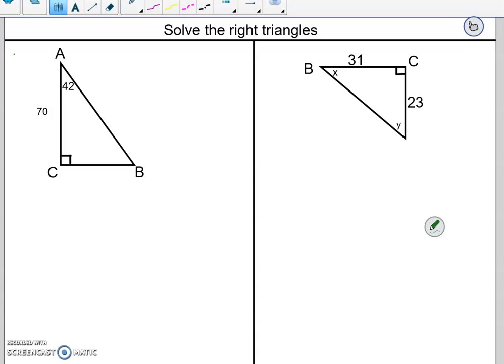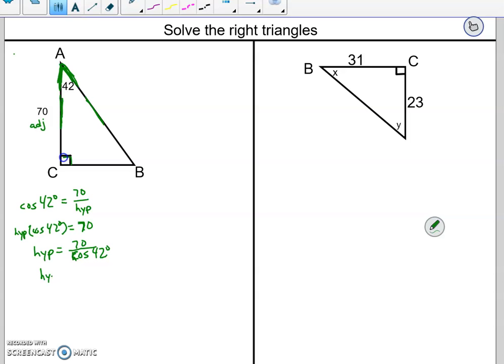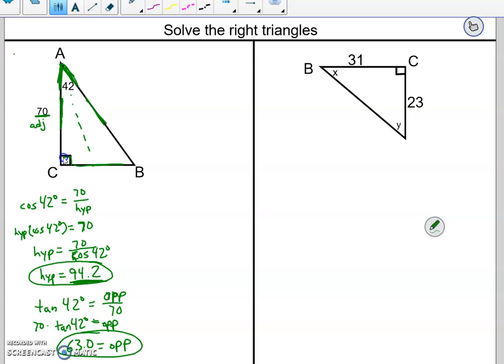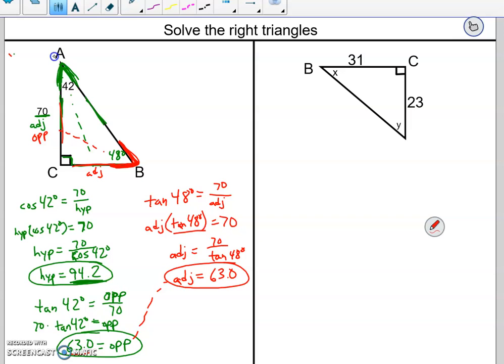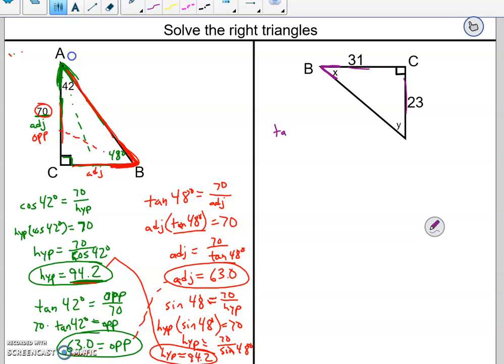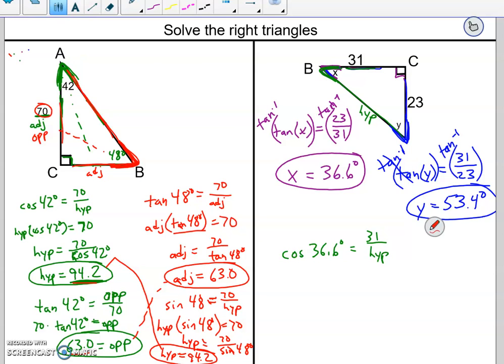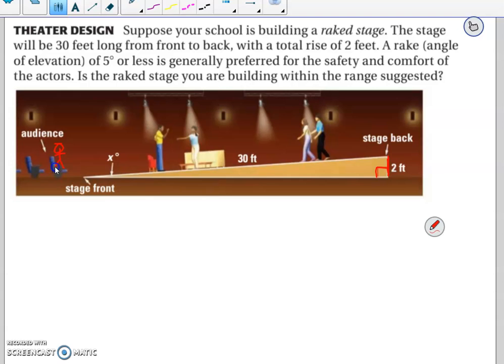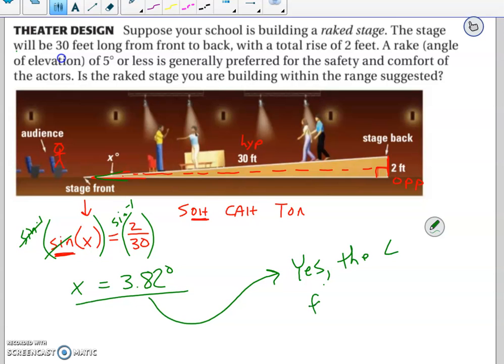8E (part 3) - Inverse Trig Functions